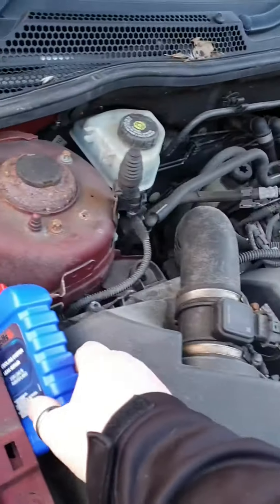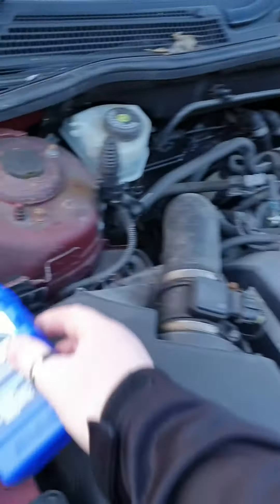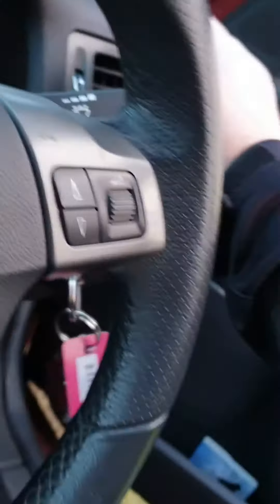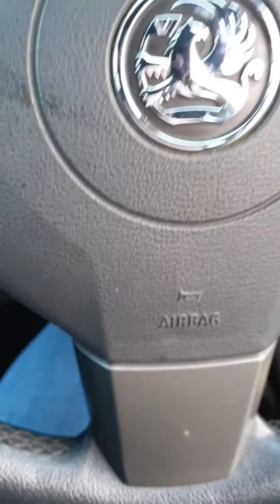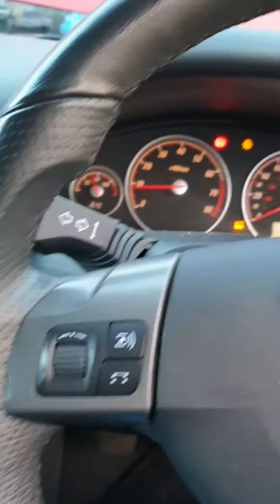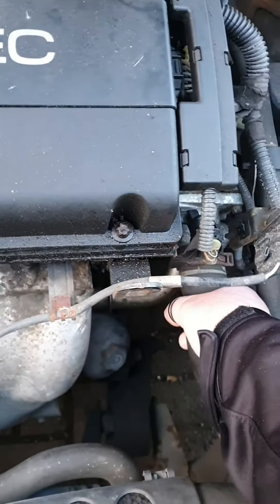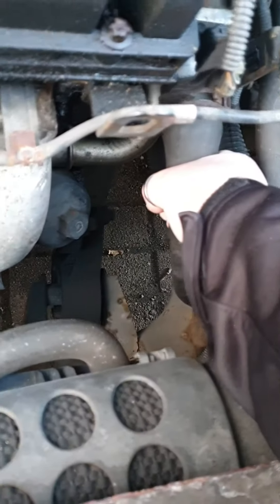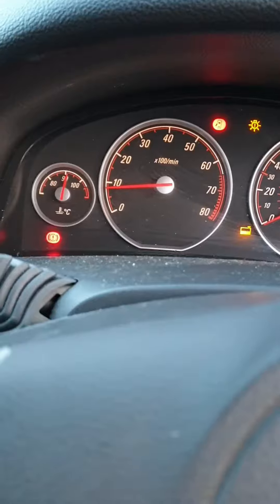fixing a radiator leak with radiator seal